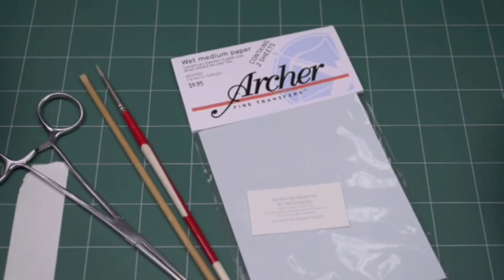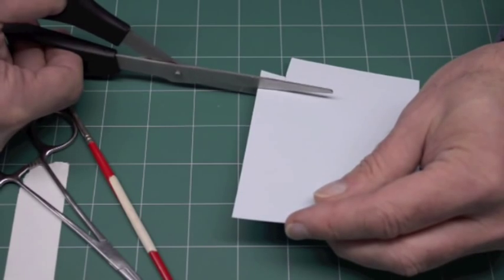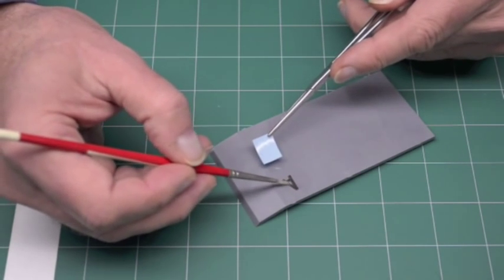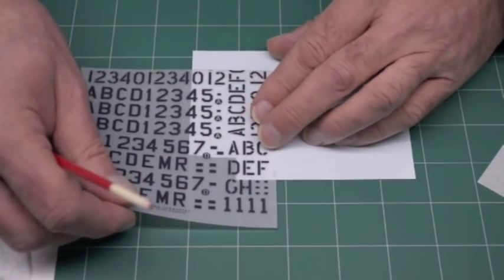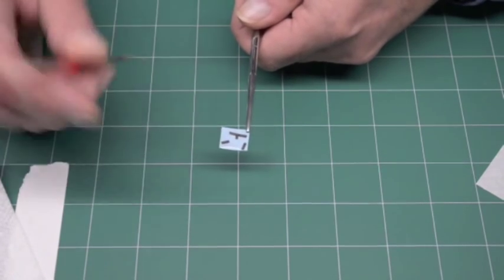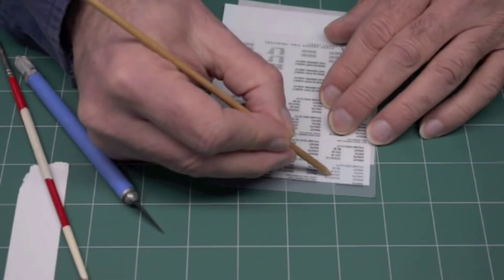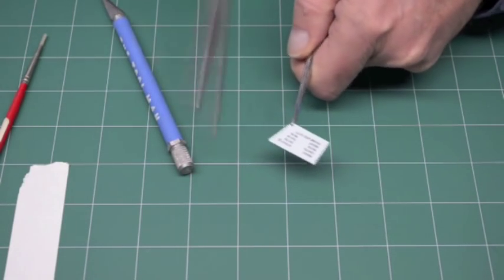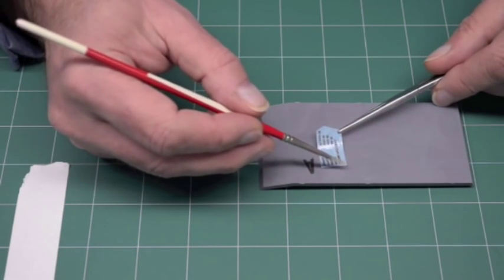Working with dry transfers - Part 3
Tutorial on using our Wet Media Paper and how to make a waterslide decals using dry transfers and clear decal film.